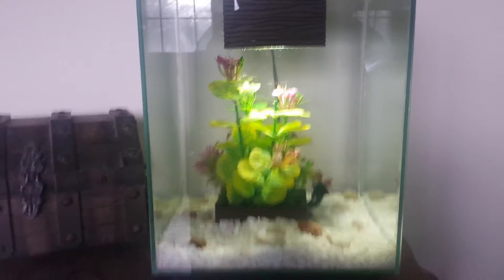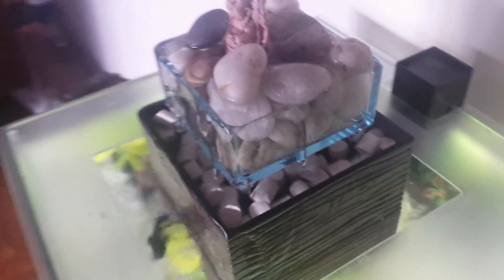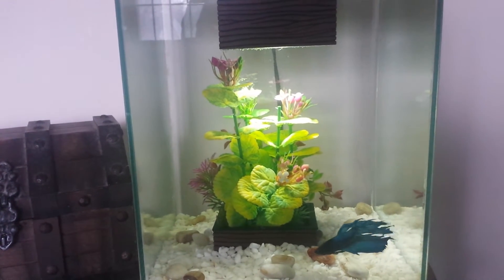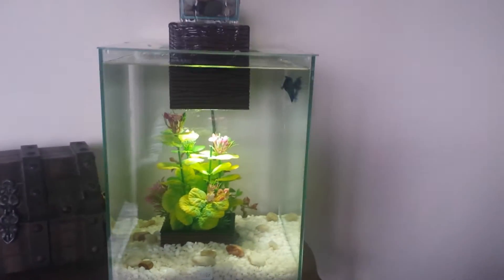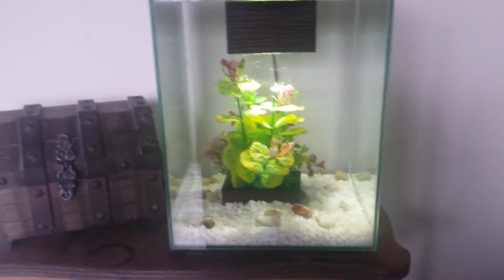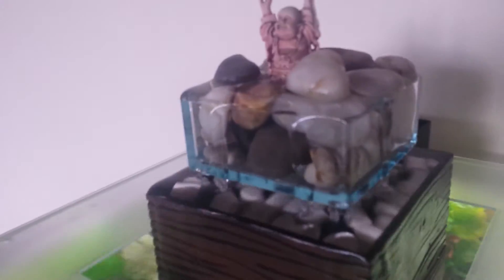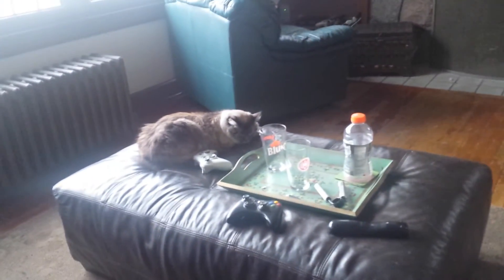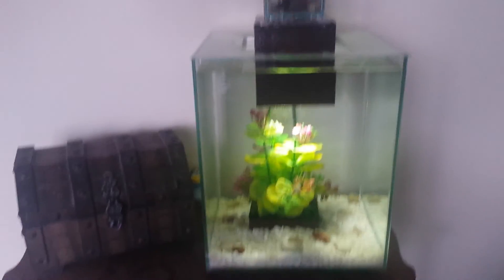Semi-New fluval chi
New to the fish tanks in my house is my fluval chi that I set up in my living room with fluval biomax media on the top of the filter!